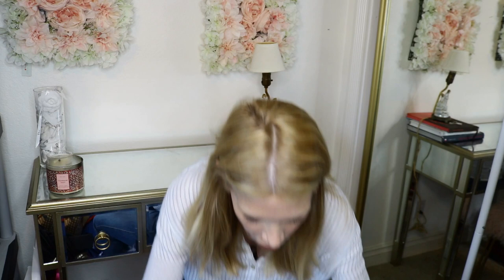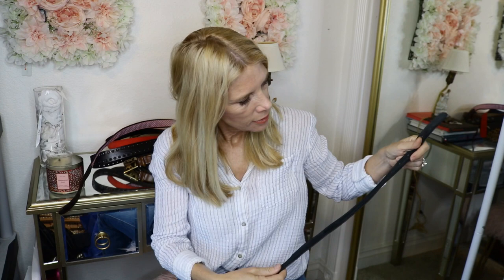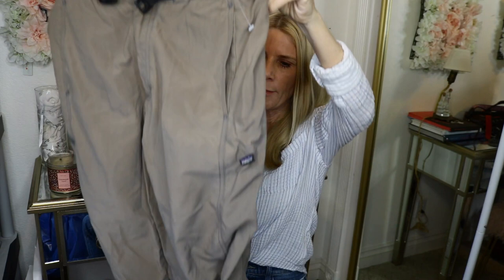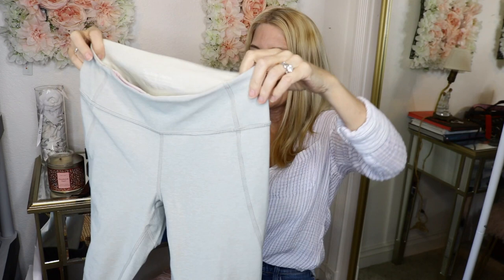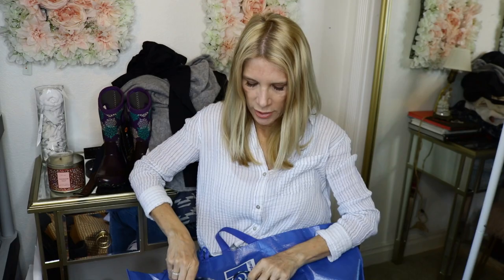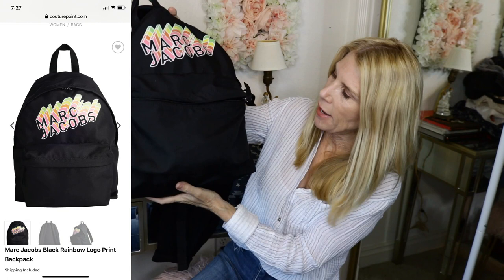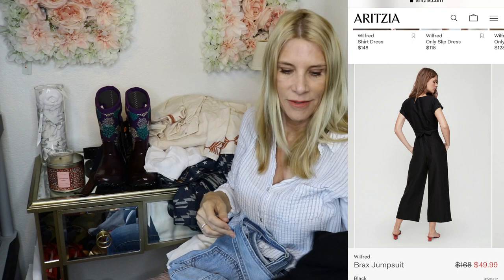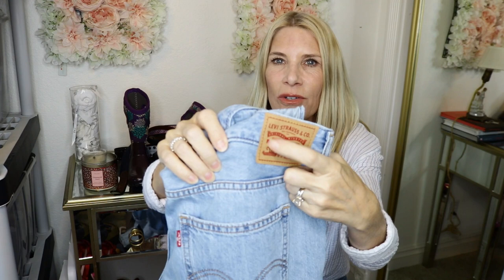HUGE, AMAZING Thrift Haul!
Hello.  This week I went to a regular Goodwill.  Sometimes it is nice to just go into a store you are familiar with.  The prices at my Goodwill I think are a bit high for retail.  However, I can usually find great items at the one I was in.  On this trip I was shocked by the amount of great items I was able to find.  This week I will list them on Poshmark and Ebay.

Mailbox:
Julie Sorbello
Brentwood, California 94513

eBay Store:

 First time on Poshmark App? Use my name juljewelsposh to get $5 towards a future purchase